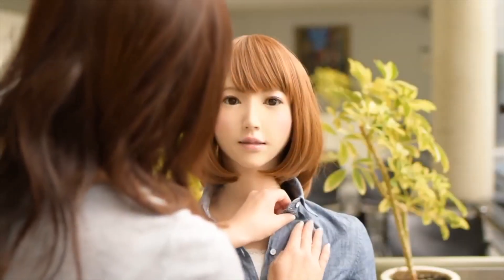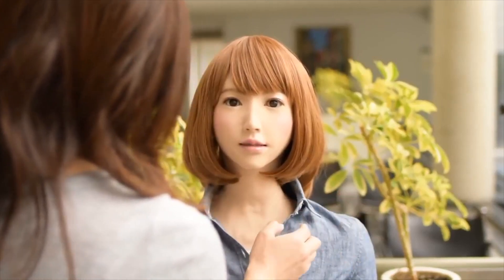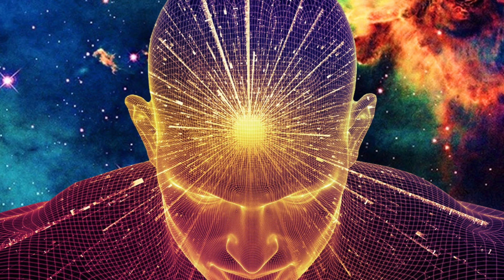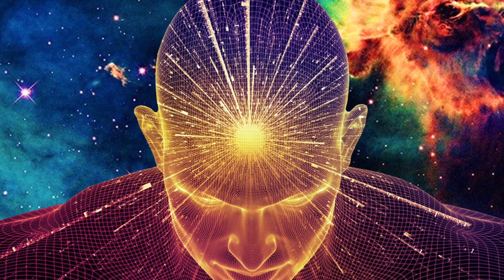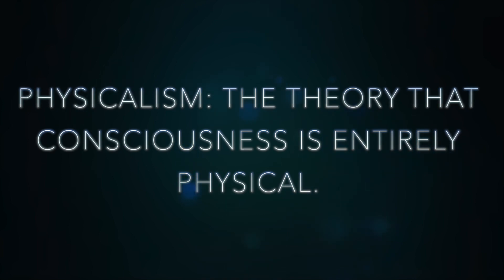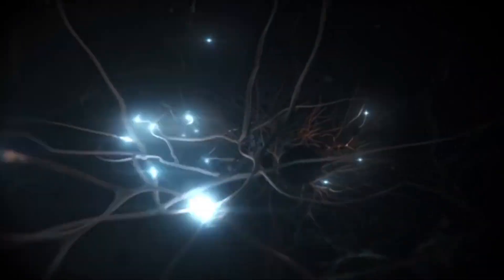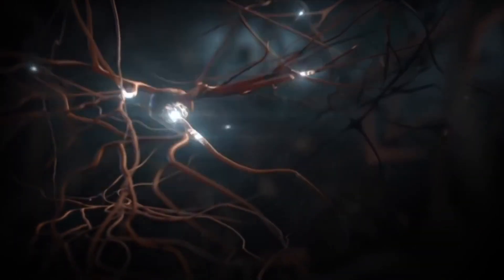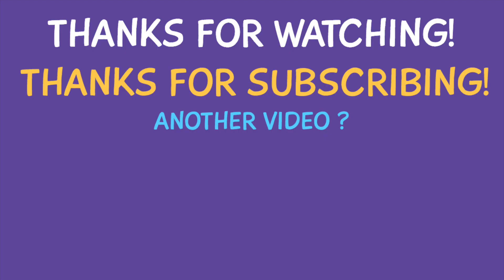Can We Build Conscious Robots?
Artificial Intelligence consists of making computers intelligent. However, those machines are lacking understanding and common sense. Solving these issues will be a major step toward the ultimate goal of solving intelligence. But would these robots have the actual experience that we call consciousness? That’s what we are going to see in this video.

My name is Selim Chehimi and I’m an engineering student. I'm passionate about AI and I really want to be involved in this industry.